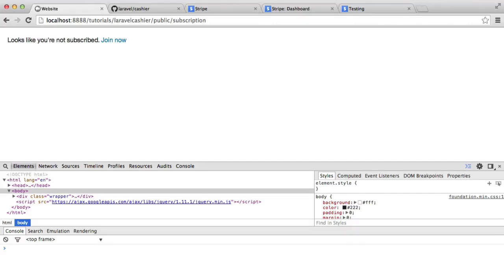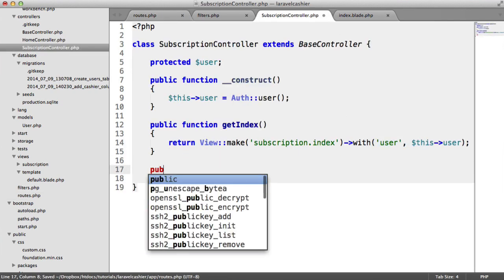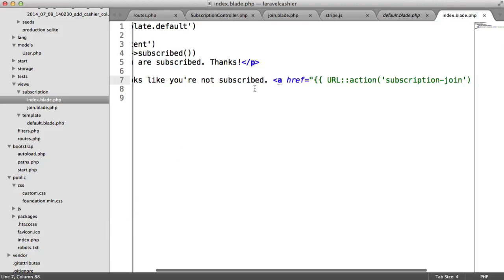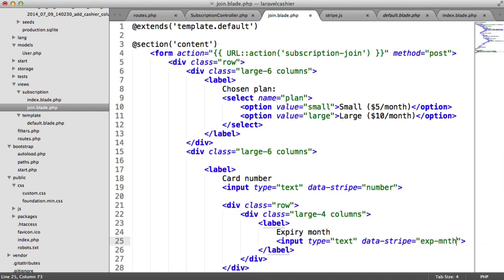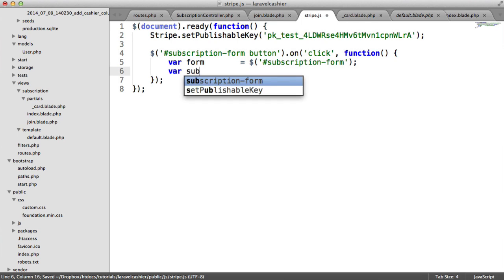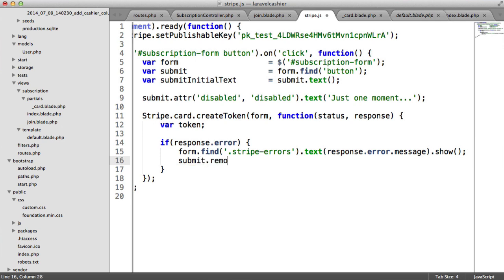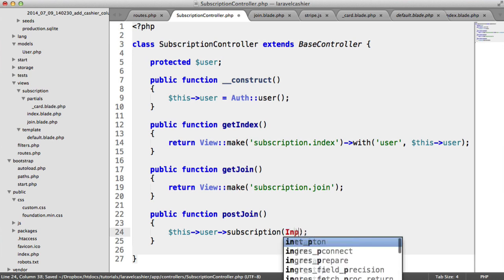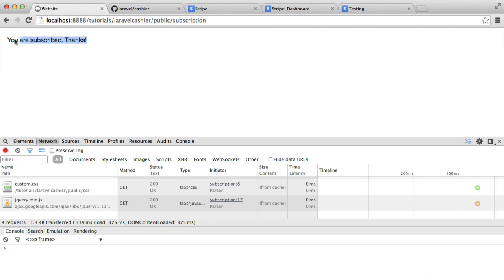Laravel Subscription with Card Payments (6/11)